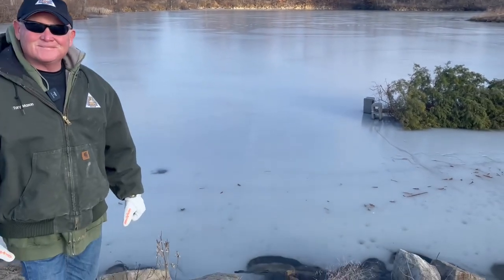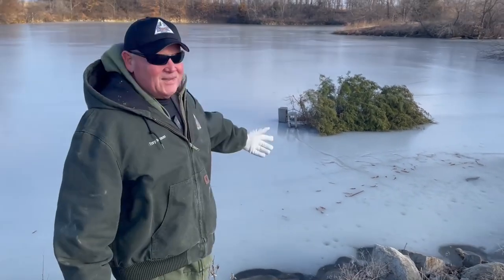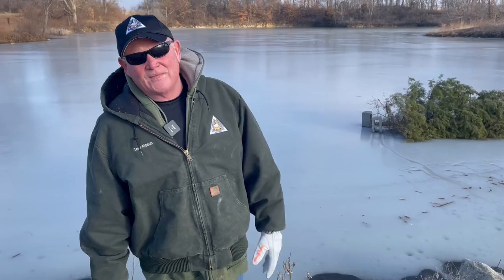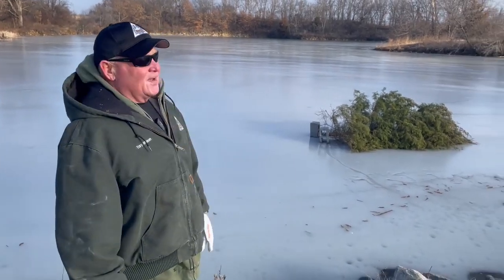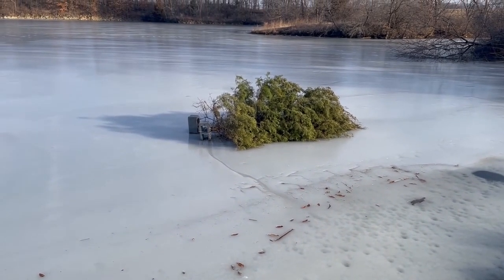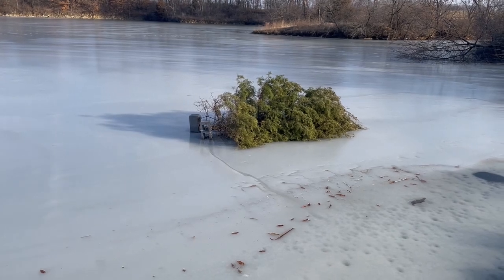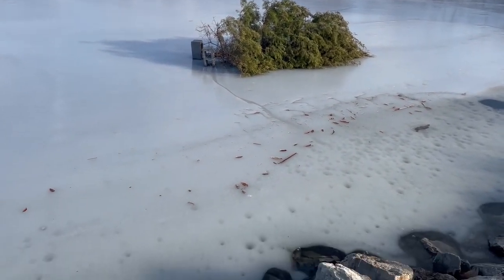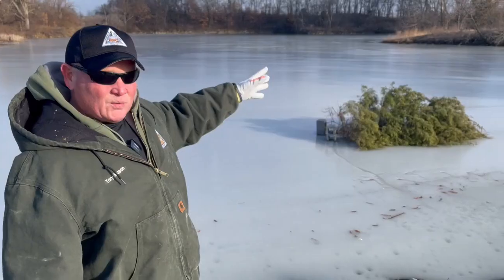Habitat Hints: Brush Piles in Ponds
02-11-25 -- MDC's Tory Mason tells us why this is the best time of year to start putting brush piles in ponds for aquatic habitat and much more. Learn more about how to do this in the video.